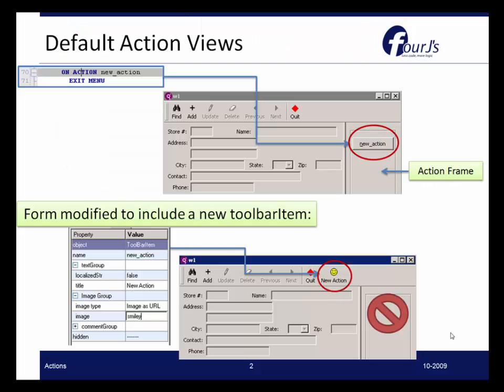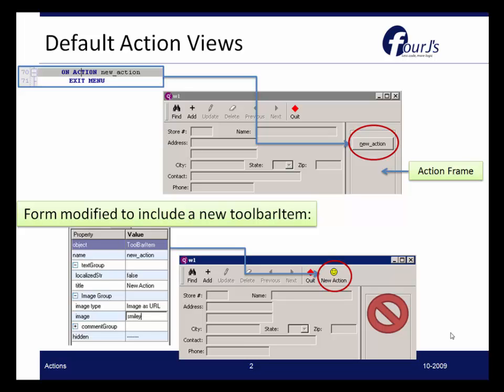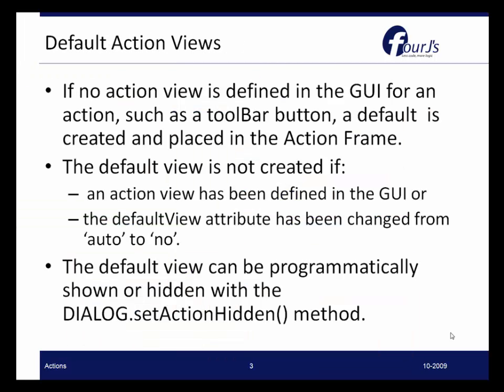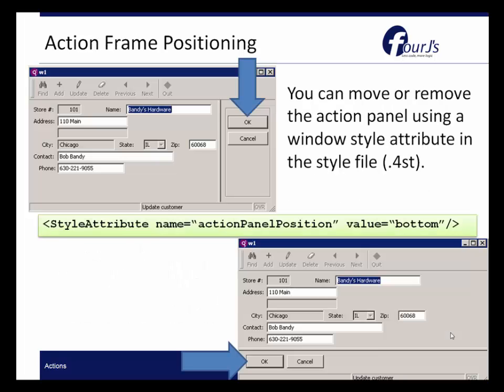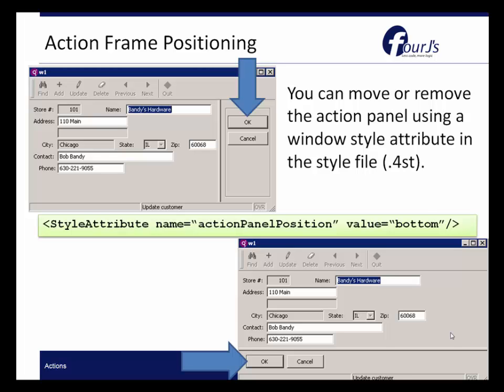Default action views and frame positioning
Videos from the Learning Genero video series, section 13: Actions